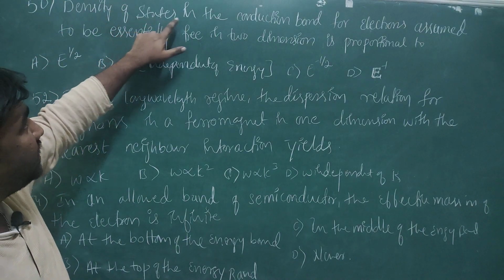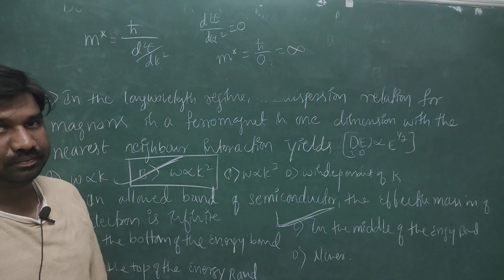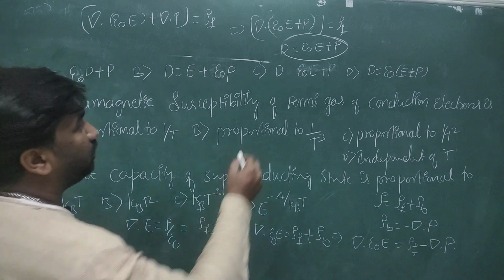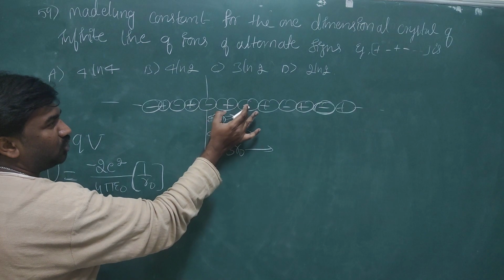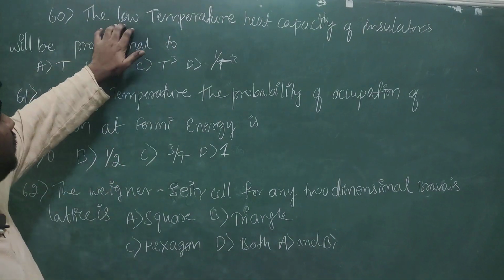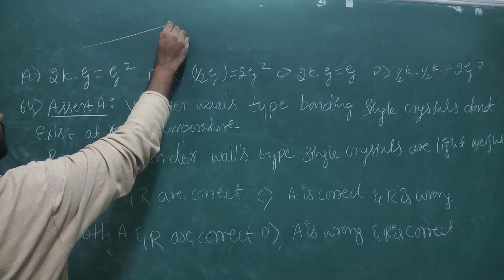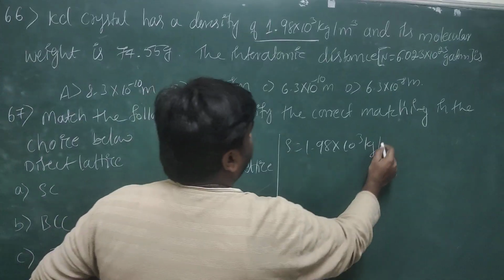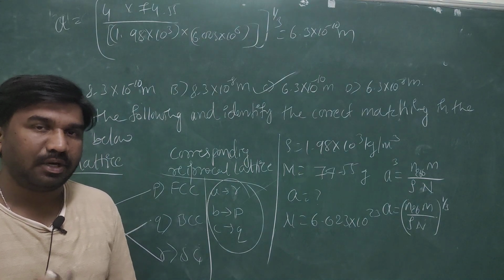k SET previous year question and solutions 2016 physical science density of states # polarization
Density of states in the conduction band for electrons
effective mass m* of the electron
polarization p in a solid dielctric related to electric field
# paramagnetic susceptibility
# heat capacity of superconducting state
# medelung constant for one dimensional crystal of infinite line of ions
# low temperature heat capacity of insulators
# the probability of occupation of electron at Fermi energy is
Weigner-Seitz cell for 2 dimensional bravais lattice
# the lane condition for X-ray diffraction
reciprocal lattice for SC FCC BCC
# Van der Wall's type single crystals